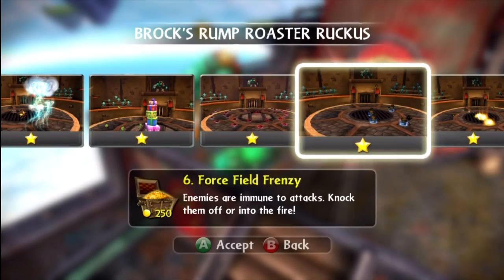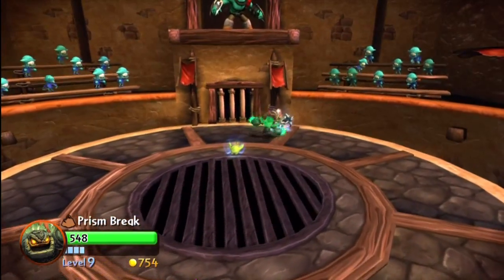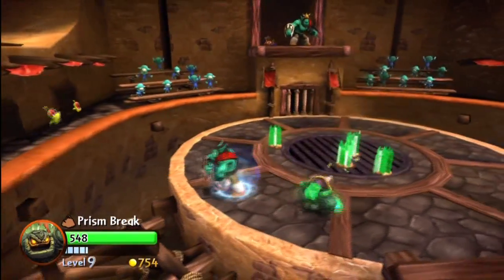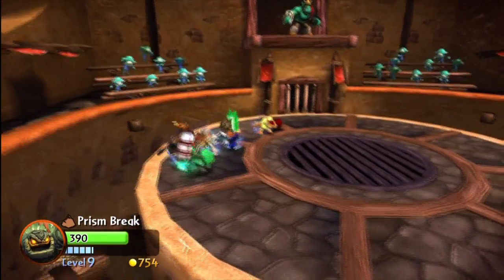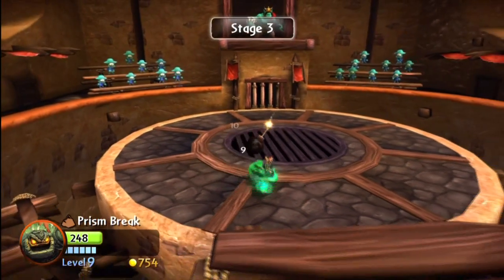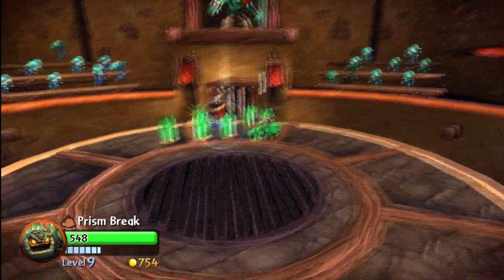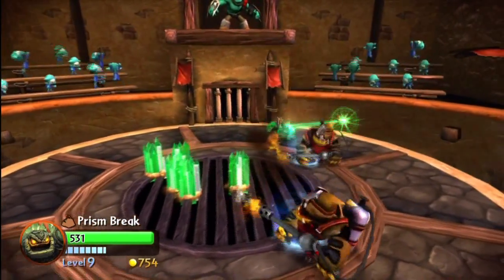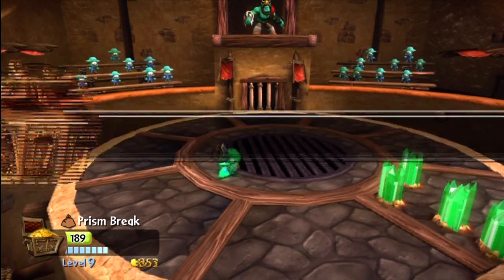SKYLANDERS GIANTS - Battle Arena 6 - Force Field Frenzy (Brock's Rump Roaster Ruckus)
It is time to bring the Skylanders to LIFE !
FEATURING THE 6TH BATTLE ARENA IN BROCK'S RUMP ROASTER RUCKUS - "FORCE FIELD FRENZY"
===Awesome Sauce===